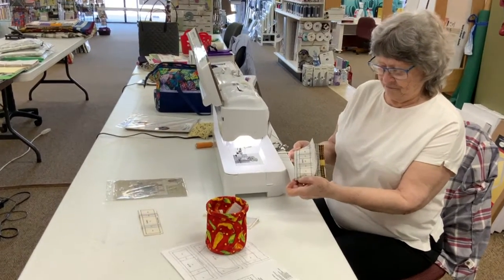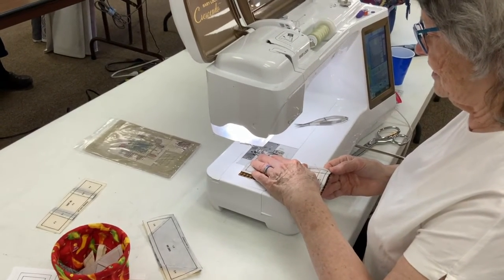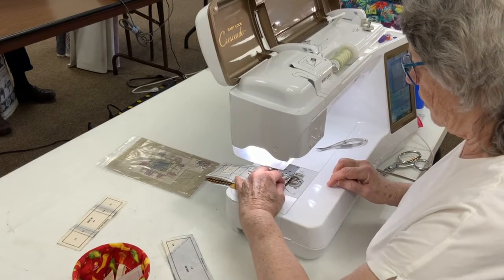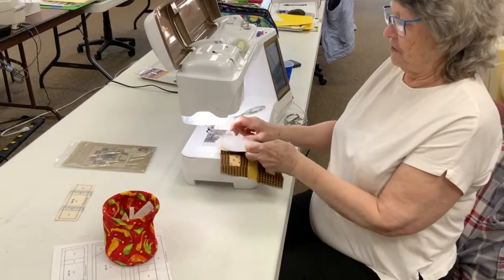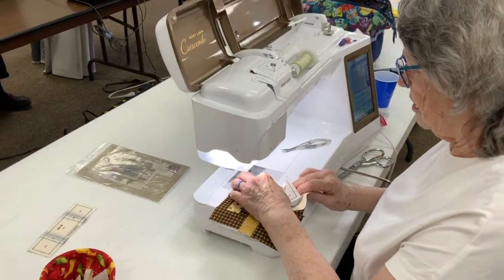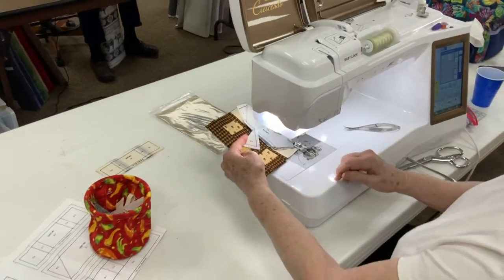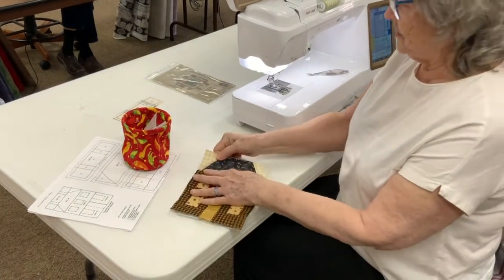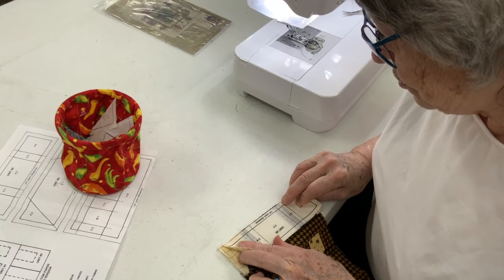Village BOM-paper Piecing #5